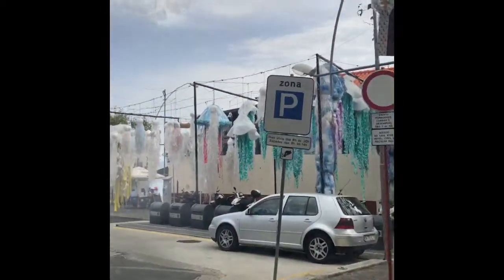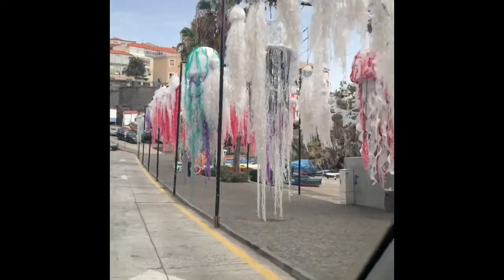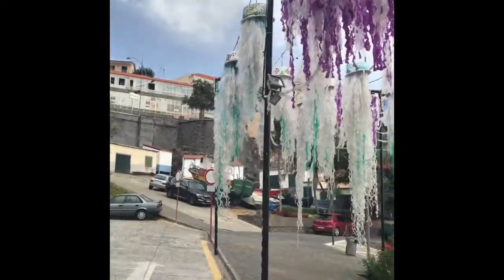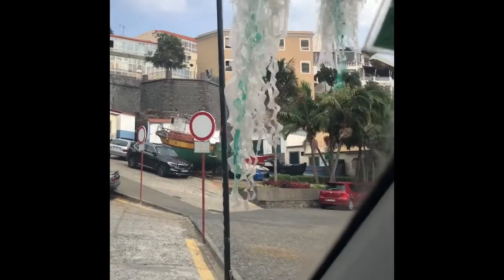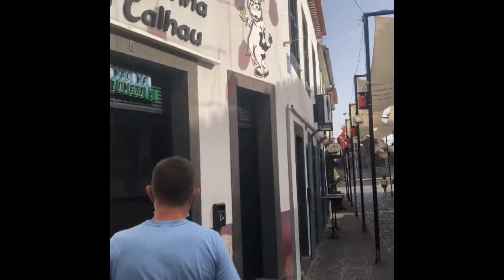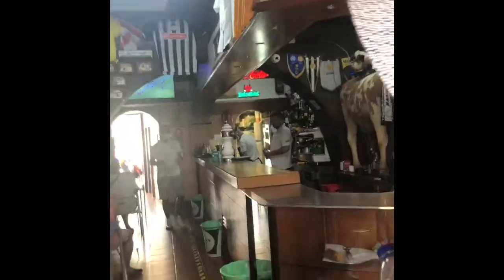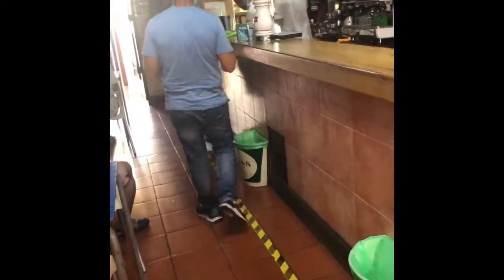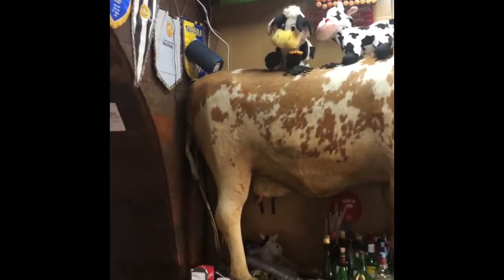Camara de Lobos Fishing Village Funchal Portugal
The decorations are all made from recycled materials. The cow used to have wine in and they would serve from the udder. No longer done and was there just for decorations.